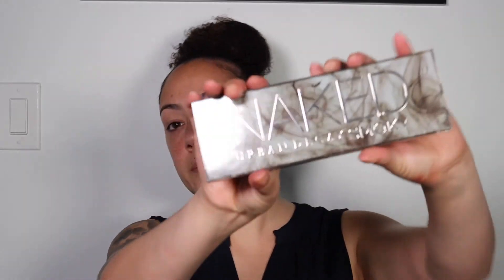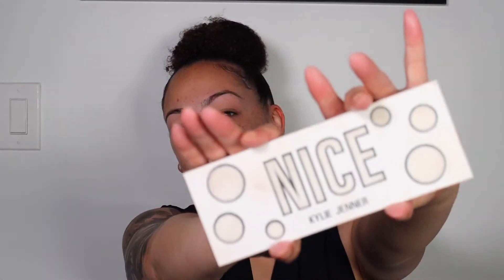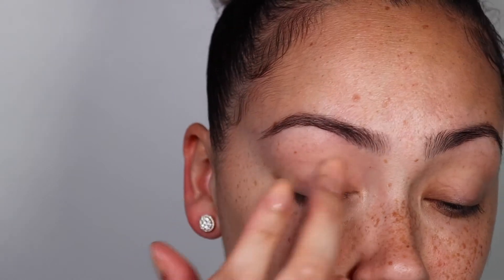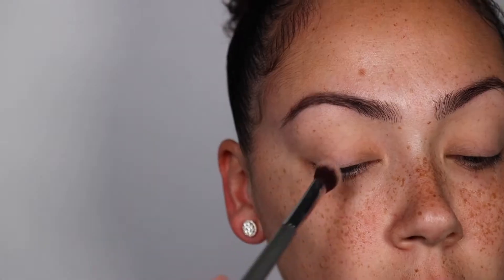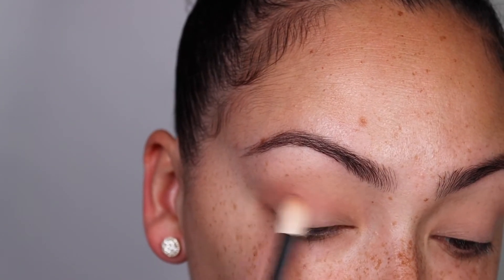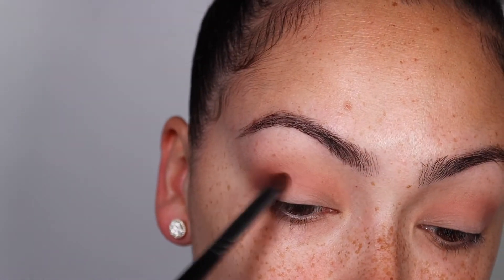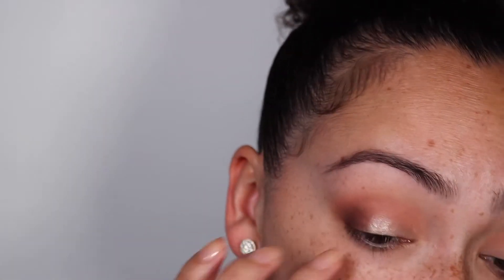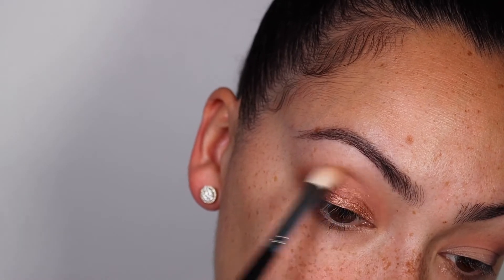Make-up With MISSIE | Eyeshadow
Hey Hey CurlFriends!! So this is officially my first beauty video and I can not wait to do more for you guys!!  I only do mascara because I have never attempted to put make-up on my face due to my freckles.  I know I have a few things to work on with my beauty videos and I realized them while editing the video but I promise to get better!!

Product Description:

Kylie Jenner "Nice" Palette.  I used the Macaroon, Hot Cider and Gumdrop shades from this palette.

Naked Urban Decay "Smoky." I used the Combust shade.

Products can be purchased at:

Sephora.com